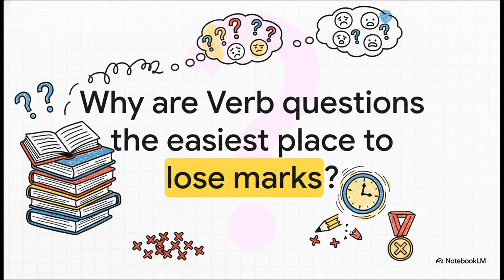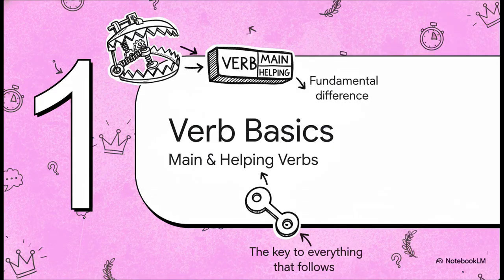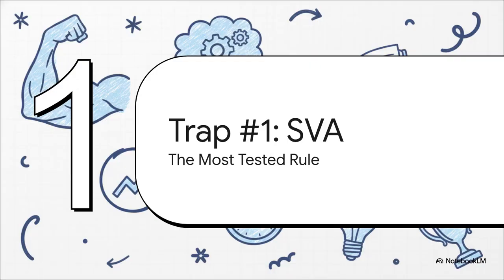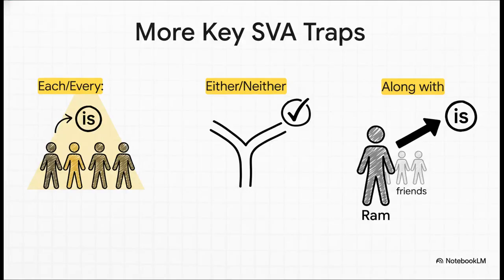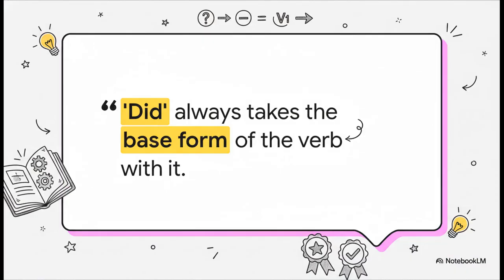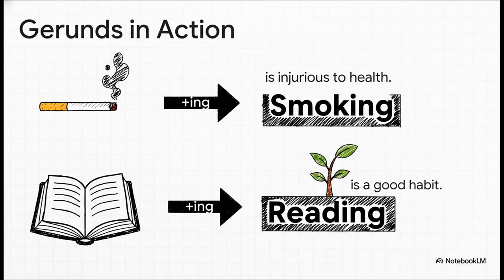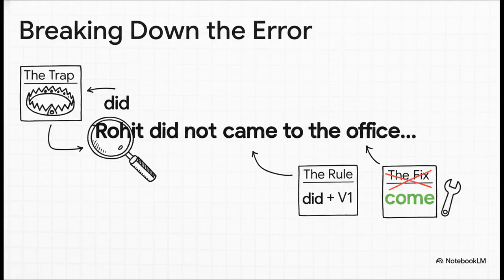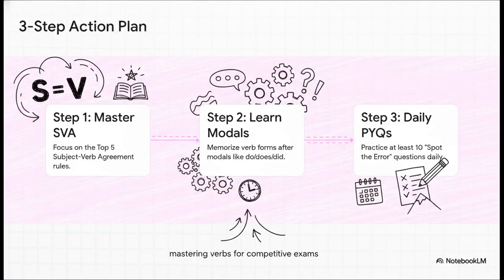VERB The Exam Hacker s Guide